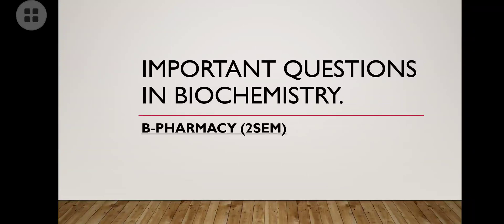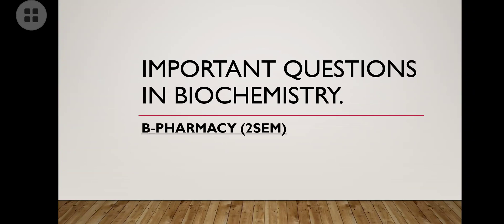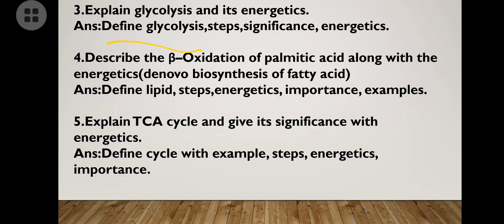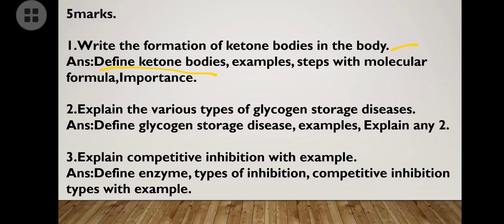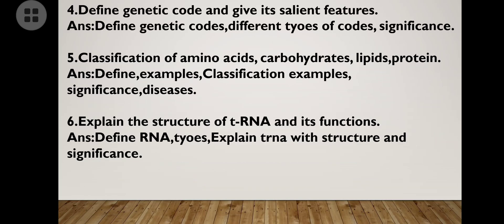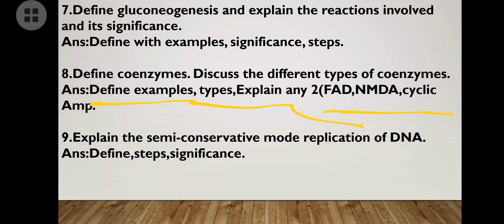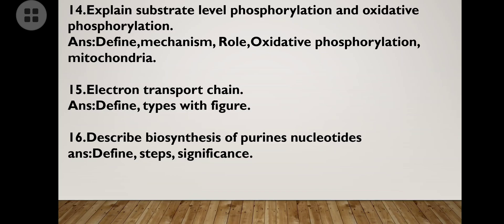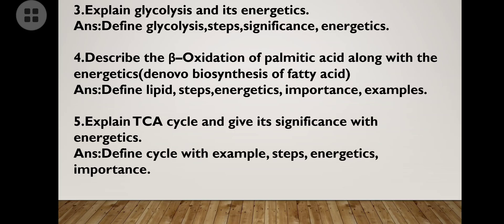Last attempt to pass Biochemistry|PASS by this question notes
watts app